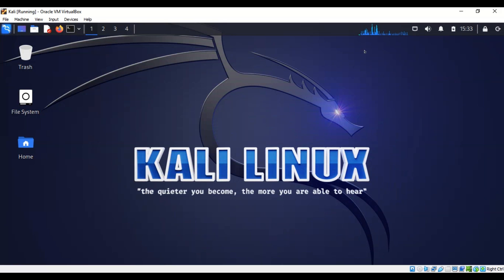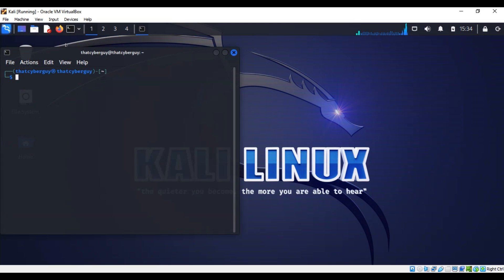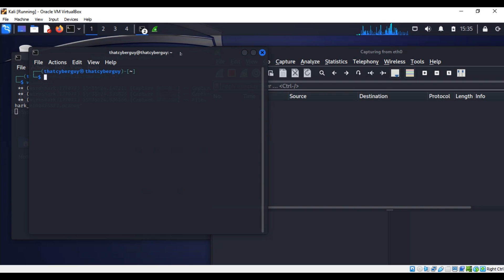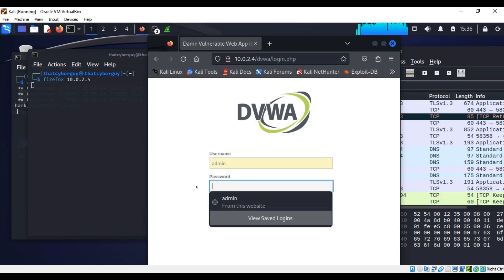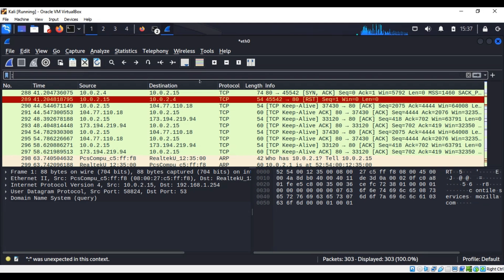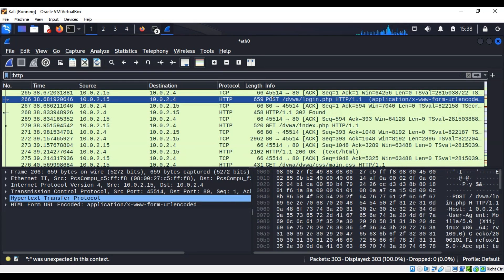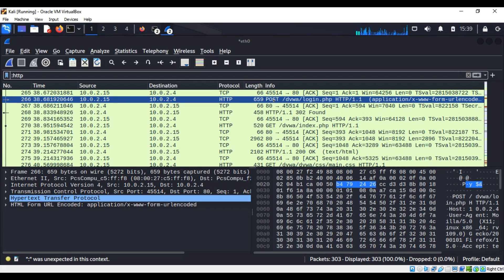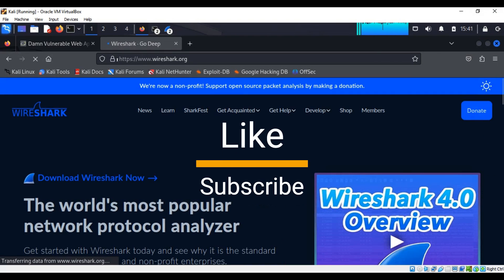Mastering Packet Sniffing with Wireshark: Kali Linux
Learn how to use WireShark on Kali Linux to capture and analyze network traffic in this comprehensive tutorial. We’ll cover the basics of WireShark, including why encryption is important, how to capture network traffic, analyze packets, and more. Whether you’re a beginner or an experienced user, this tutorial will help you master WireShark on Kali Linux.